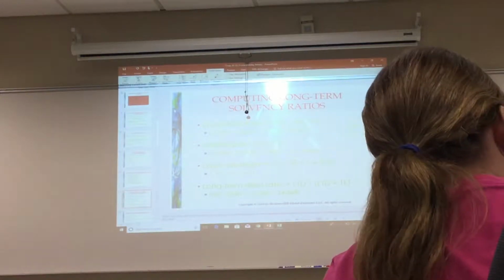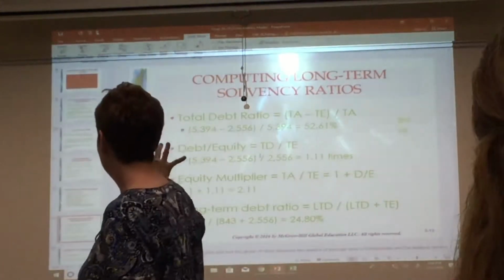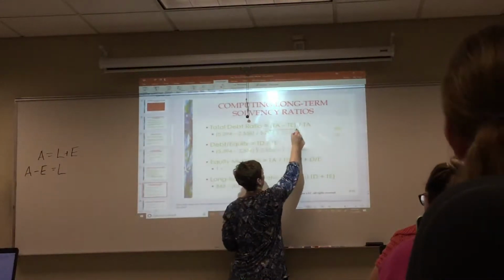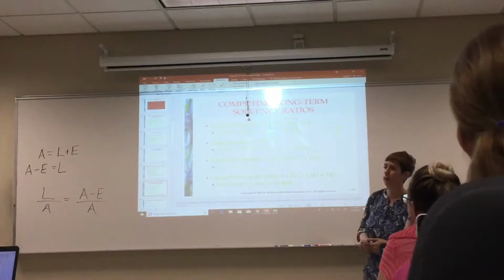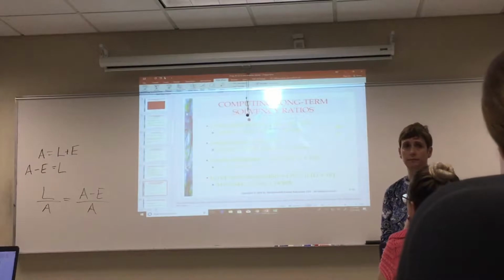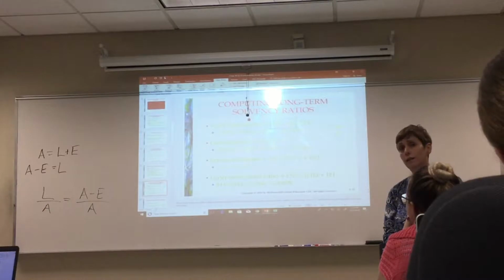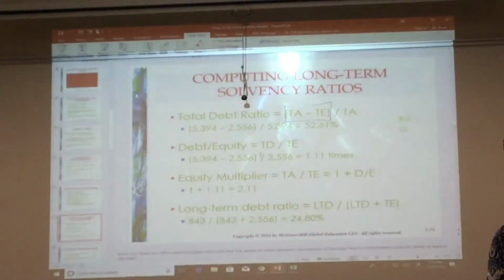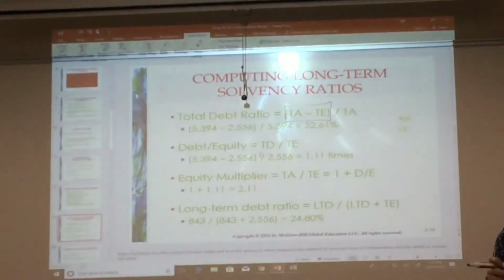Other fin teachers 6